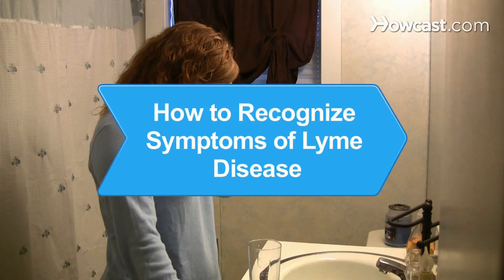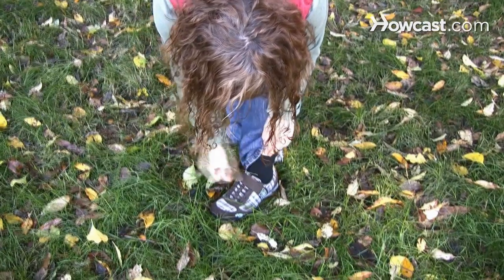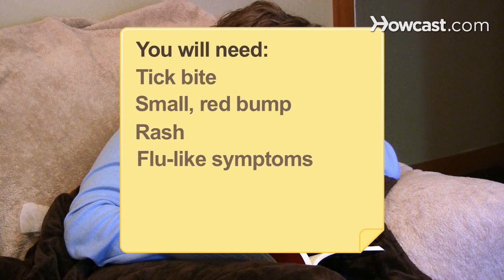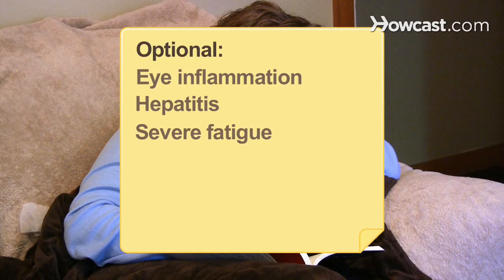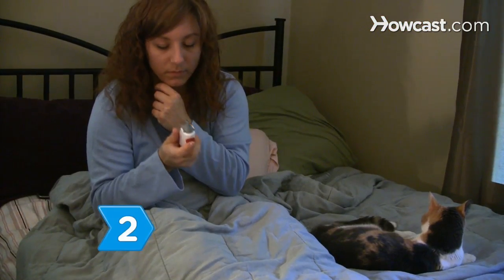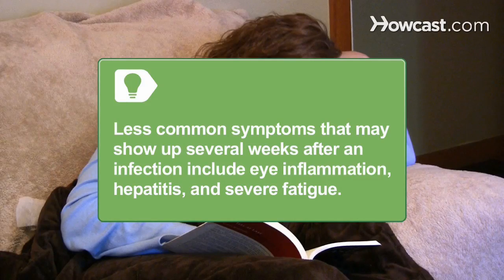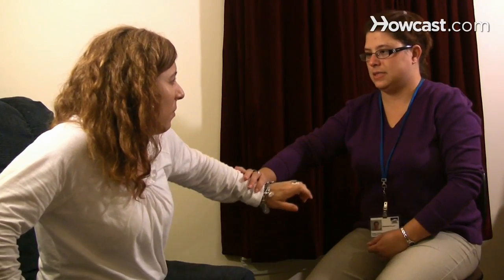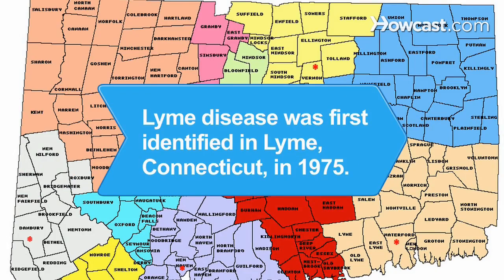How to Recognize Symptoms of Lyme Disease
Although most tick bites do not result in Lyme disease, the disease is serious enough that you should know how to recognize the symptoms.

Step 1: Look for a bump or rash
Look for a small red bump at the site of a tick bite within a few days to a month of being bitten. The bump will be followed by a bull's eye-shaped rash with a red center surrounded by a clear area and outer ring.

Step 2: Watch for flu-like symptoms
Be on the alert for flu-like symptoms, such as chills, fever, fatigue, body aches, and headaches accompanying the rash.

Tip
Less common symptoms that may show up several weeks after an infection include eye inflammation, hepatitis, and severe fatigue. Some people have also experienced short-term heart problems such as an irregular heart beat.

Step 3: Watch for joint pain and swelling
Look for bouts of joint pain and swelling. These may show up several weeks to months after an infection if it is not treated.

Step 4: Watch for more serious complications
Watch for more serious complications that may show up weeks, months, or even years after an infection if it is not treated. These complications may include meningitis, numbness or weakness in your limbs, and impaired muscle movement.

Step 5: See a doctor
See a doctor if you suspect you may have Lyme disease. Blood tests are not always necessary to diagnose the disease and your doctor can start you on an antibiotic regimen.

Lyme disease was first identified in Lyme, Connecticut, in 1975.